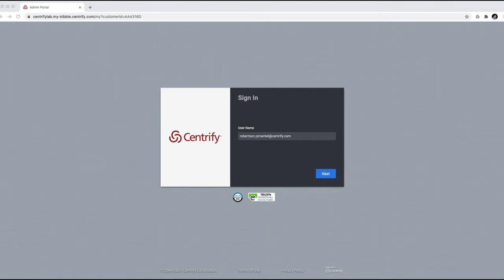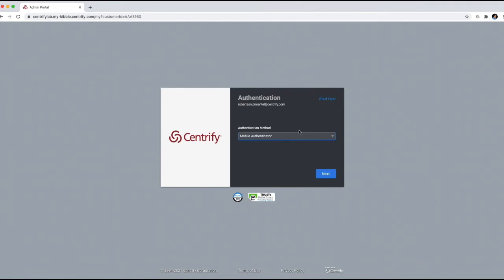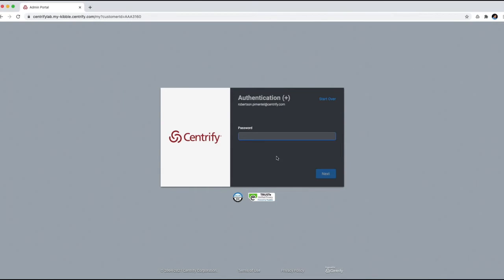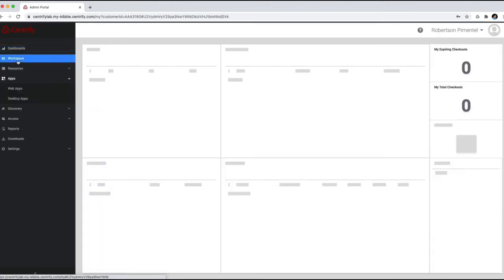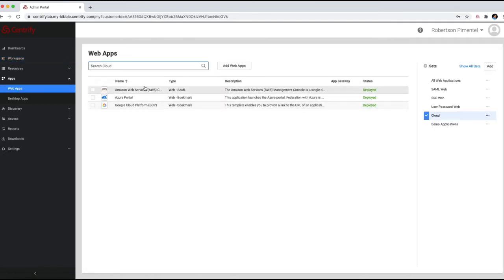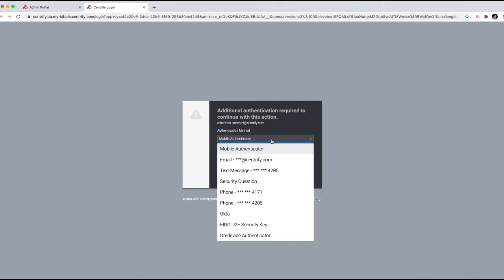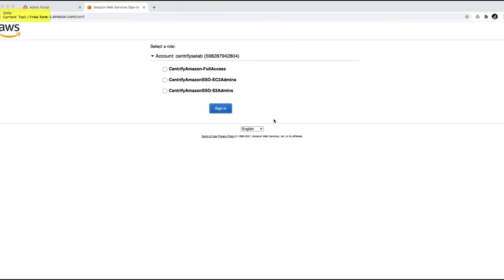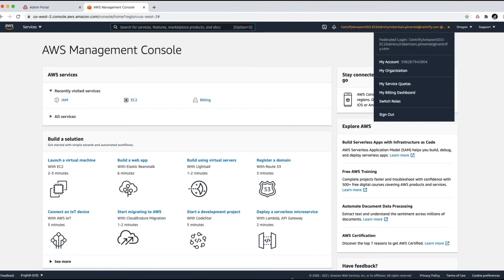Centralized Access to the AWS Console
This demo will show the end-to-end experience using Centrify to secure access the AWS console.